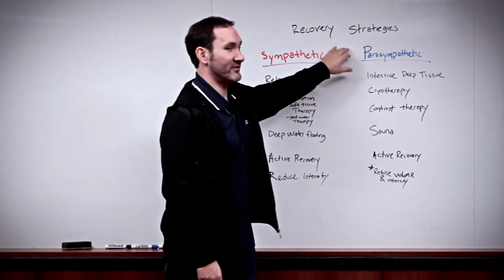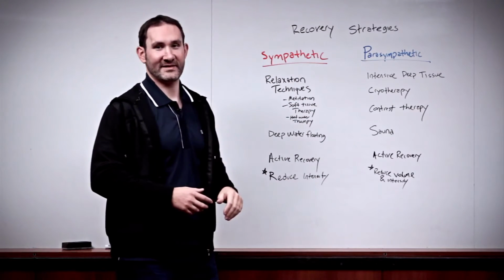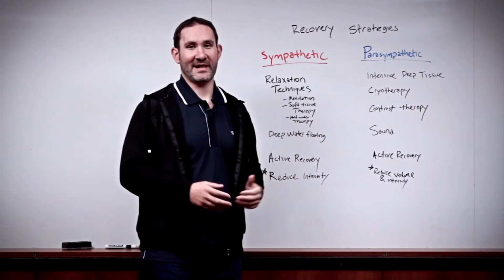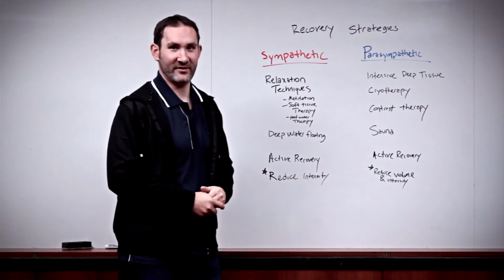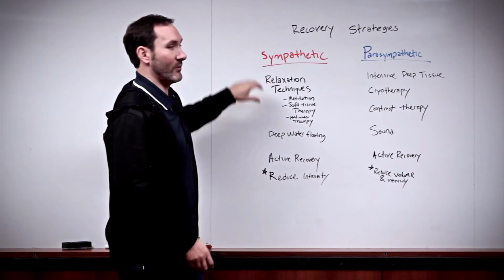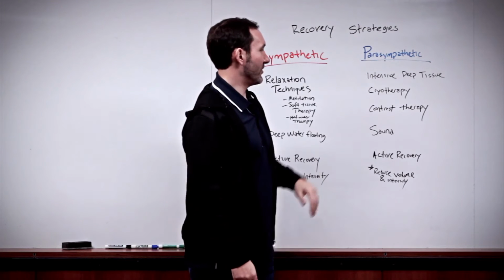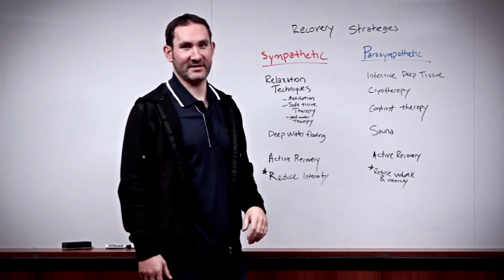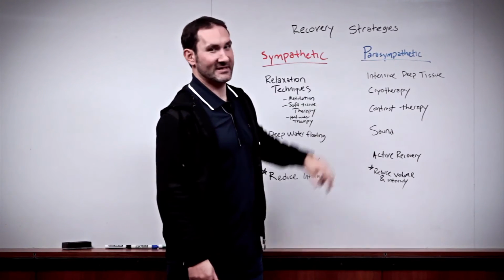Best Way To Avoid Overtraining | Understand Recovery Strategies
Joel Jamieson one of the world’s foremost authorities on strength, conditioning, and energy systems explains the best way to avoid overtraining.

More about Joel Jamieson: Joel is a best-selling author and one of the world’s foremost authorities on strength, conditioning, and energy systems. His training strategies have been used by thousands of elite performers and top athletes worldwide, including the Navy SEALS, UFC champions, and dozens of teams from the NFL, NBA, MLS, NCAA, and more.